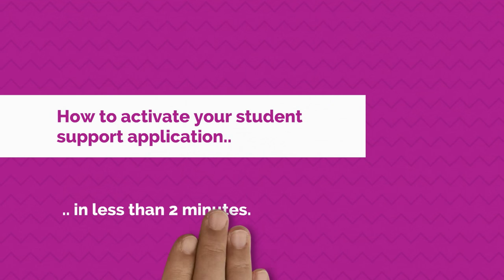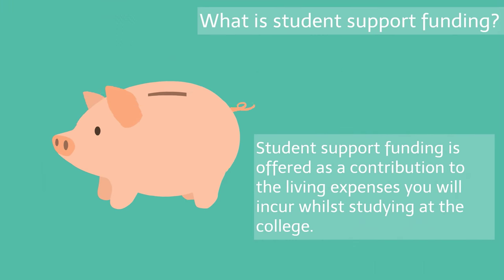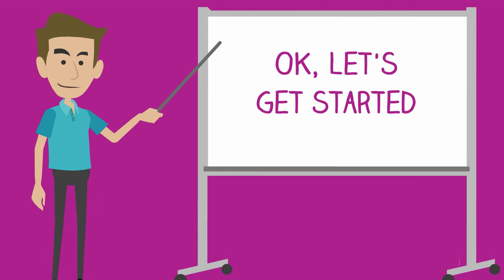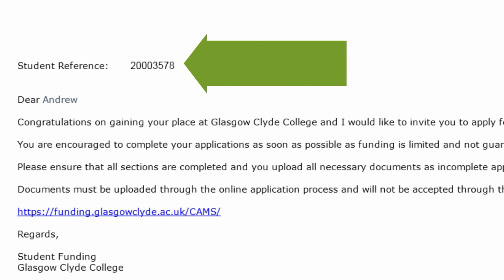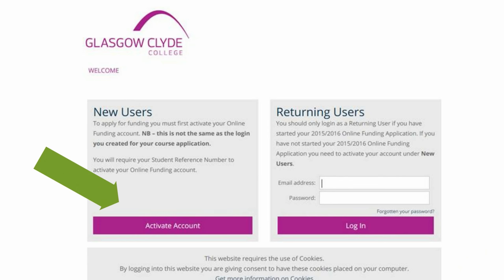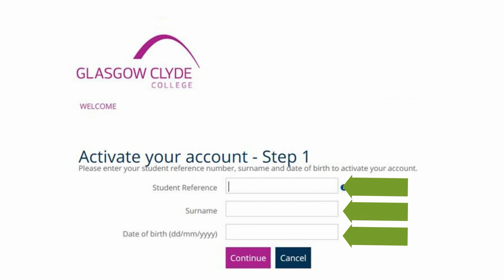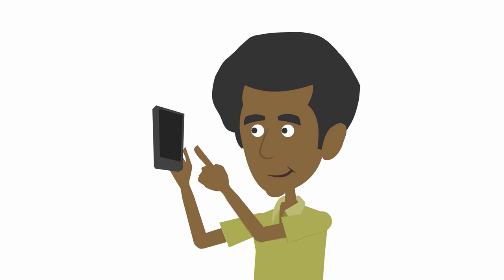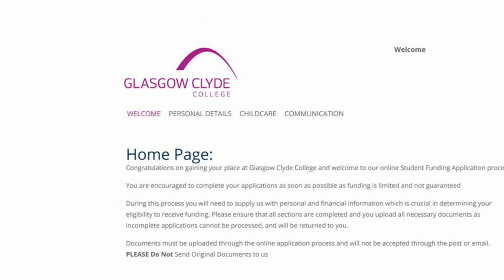How to activate your student support activation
Learn how to quickly and easily activate your student support activation